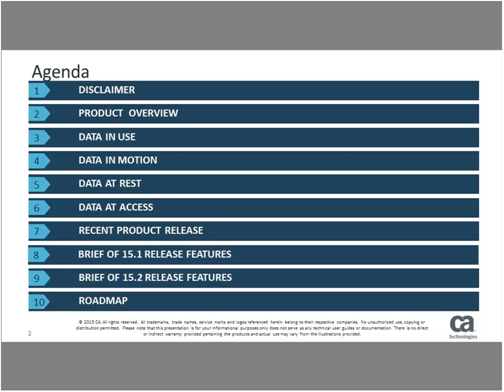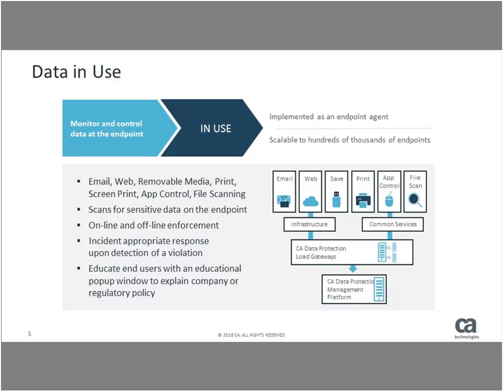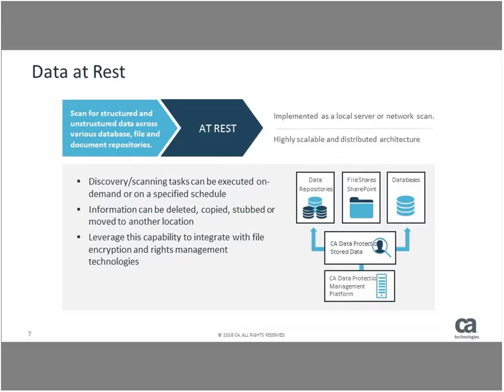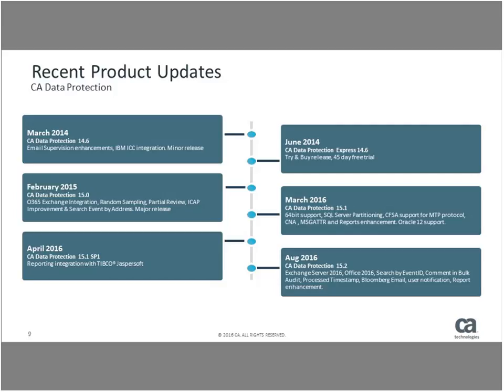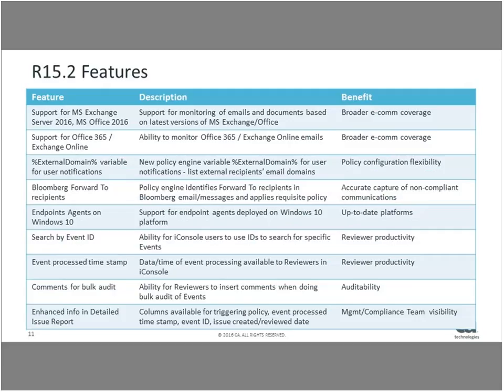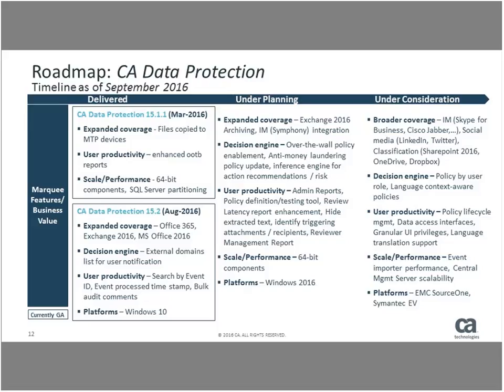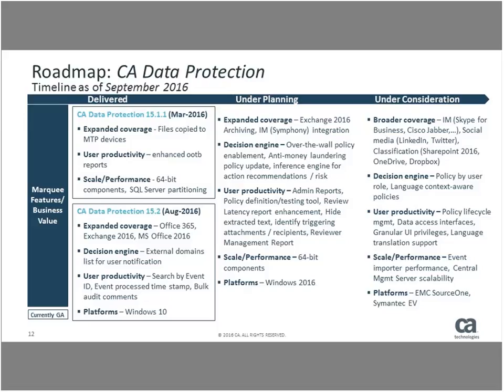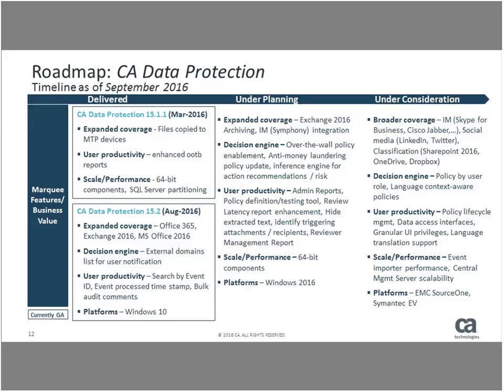CA Data Protection Overview, Latest Features and Roadmap